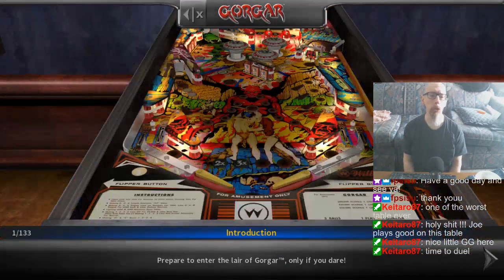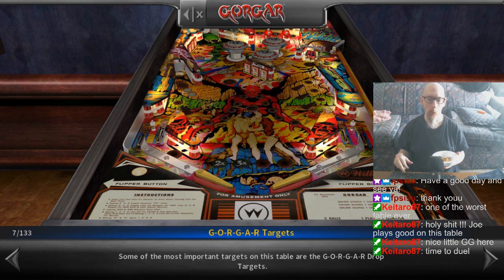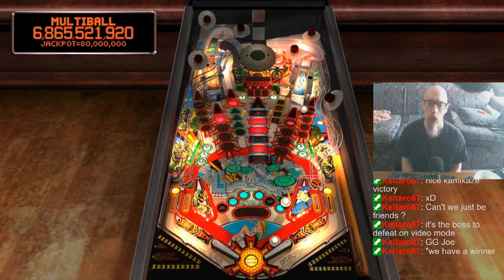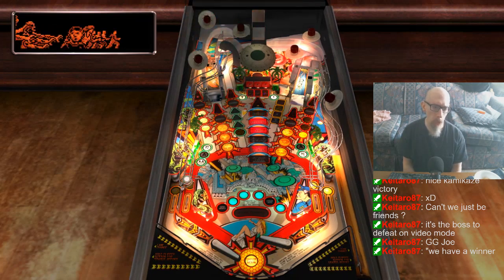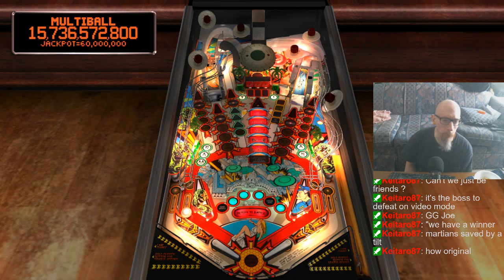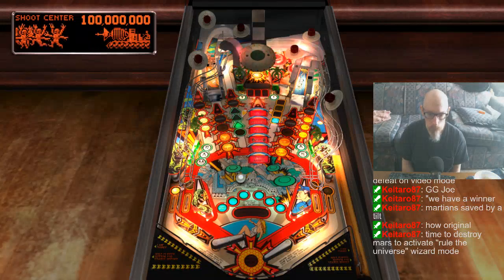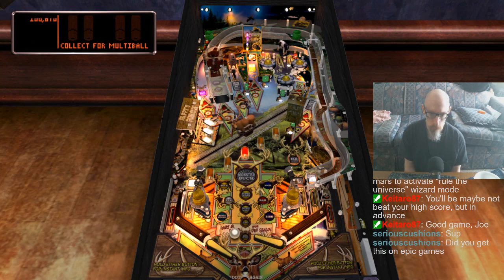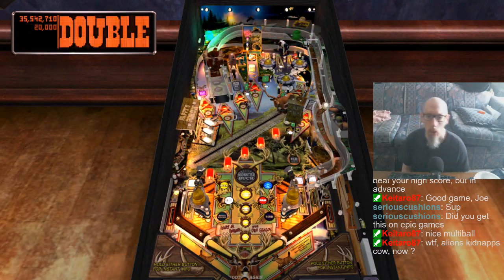Playing whatever doesn't crash (FX3/Arcade/Zaccaria/etc). | Random tables/tourneys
And the Pinball FX3 portion of my stream has copyrighted (ie. Star Wars) music on it, so it can't be exported to YouTube. So here it is on Twitch